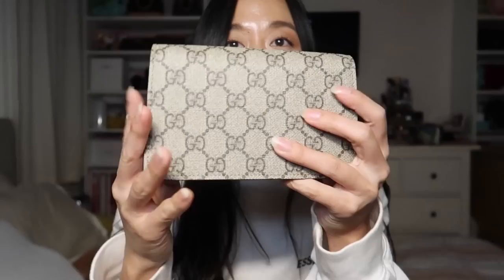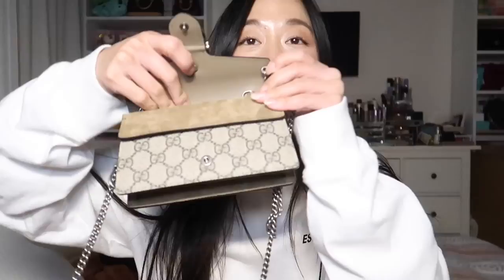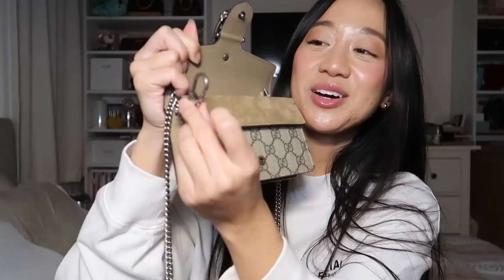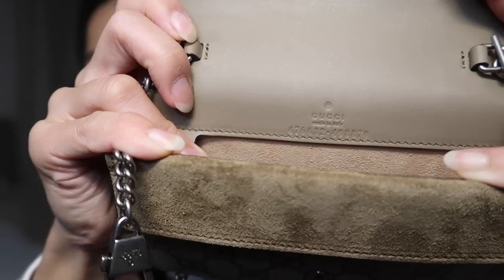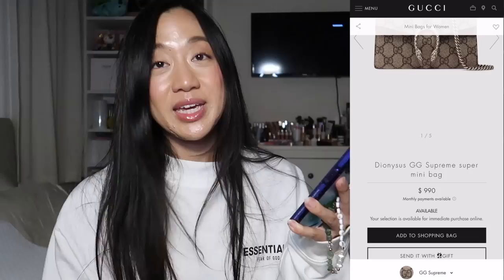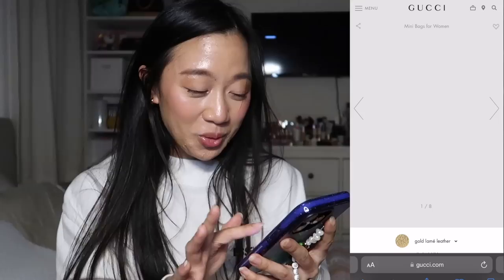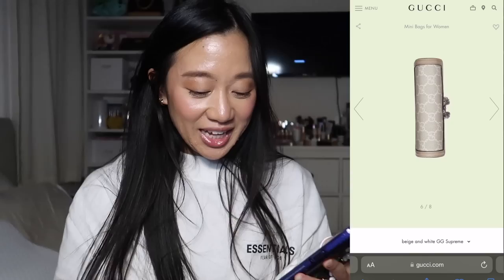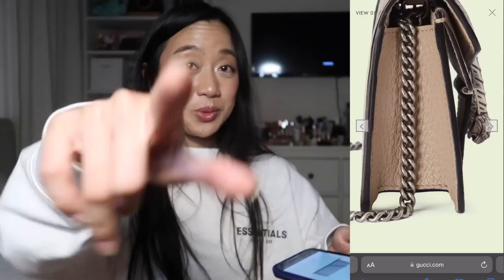REVIEW: GUCCI SUPER MINI DIONYSUS | 4 MONTHS LATER… Is it worth it? What fits?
HI CHUMMIES! Have you heard about Alessandro Michele stepping down as Gucci's creative director? When he started as the creative director In 2015, I would say that was the beginning of the Dionysus bag “trend.” Does anyone else still have this bag on their wishlist?

It’s been a minute since we did a bag review hasn’t it?? Well here is a review of my Gucci super mini Dionysus. I’ve had this bag for a couple months now and have used it or chosen not to use it in all types of situations so I thought I would give my own experience with this bag.

✰ TIME STAMPS ✰
Intro: 0:00
General Overview: 0:21
Price/Pricing: 2:45
Pros + Cons: 5:46
What Fits Inside: 10:28
Final Verdict: 15:38

✰ Other Things ✰
Foundation: SUQQU
Eyeshadow: Natasha Denona Mini Star Eyeshadow Palette
Blush: Fenty Beauty
Contour: Fenty Beauty
Highlighter: Charlotte Tilbury
Lip: Dior Beauty

♫ music credits ♫
Castle (Prod. by Lukrembo)

REWARDS CODE: MXCHU586

❮ My Measurements ❯
Weight: 116
Height: 5”3
Waist Size: 25